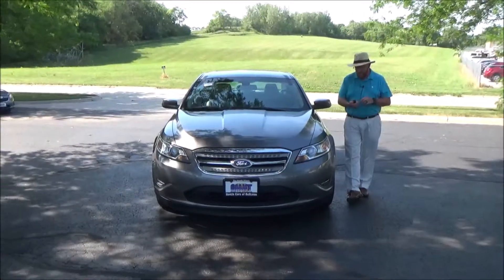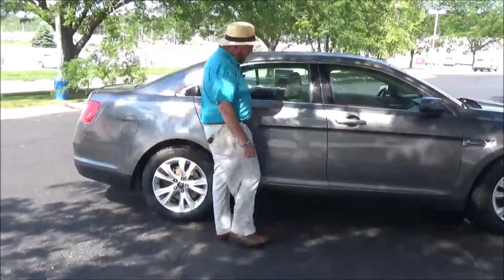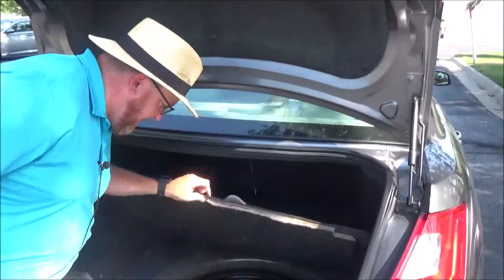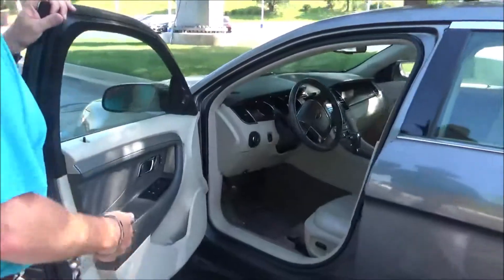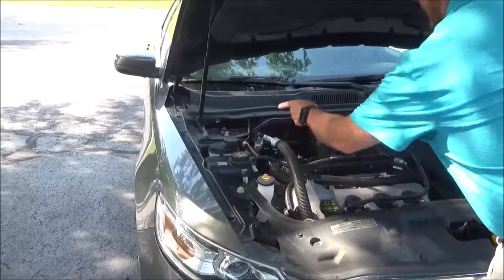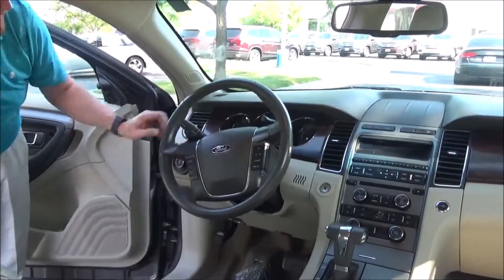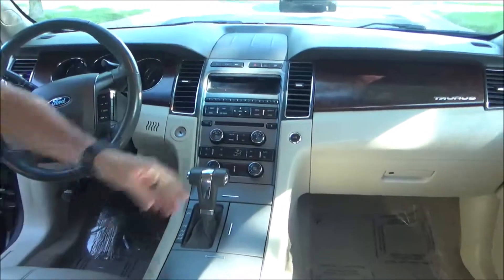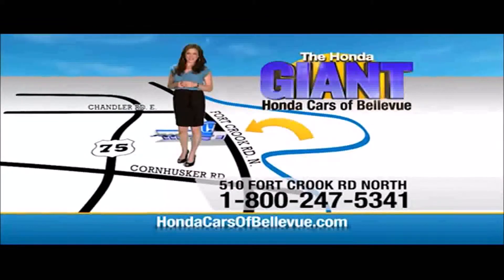Used 2011 Ford Taurus SEL for sale at Honda Cars of Bellevue...an Omaha Honda Dealer!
Test drive this Used 2011 Ford Taurus SEL for sale at Honda Cars of Bellevue your exclusive Honda dealer for Bellevue, Nebraska providing superior Honda service to the greater Omaha and Council Bluffs, Iowa metro areas.

Honda Cars Of Bellevue is pleased to be currently offering this 2011 Ford Taurus SEL with 55,274mi.
How to protect your purchase? CARFAX BuyBack Guarantee got you covered. Enjoy an extra level of calm when purchasing this Ford Taurus SEL, it's a CARFAX One-Owner. The CARFAX report shows everything you need to know to confidently make your pre-owned purchase.

One of the best things about this Ford Taurus is that it has low, low mileage. It's ready for you to truly break it in. Beautiful exterior. Clean interior. This Ford Taurus is so immaculate it is practically new.

High performance is what this vehicle is all about. You will be reminded of that every time you drive it.

More information about the 2011 Ford Taurus:

Clean, attractive packaging makes the 2011 Taurus one of the most appealing big sedans on the market. With a roomy interior and smooth ride, as well as a striking cabin appearance, the Taurus now offers a true luxury-car interior at a family sedan price. The Taurus is packed with high-tech features, offering many that aren't available on any other non-luxury-brand sedans. What's more, the high-performance Taurus SHO makes a great alternative to sport sedans from Germany--at a fraction of the price.

This model sets itself apart with performance from new SHO model, great seats, range of high-tech options, roomy, luxurious interior, Clean, stylish appearance inside and out, and safety.